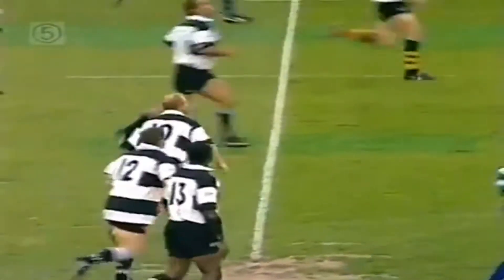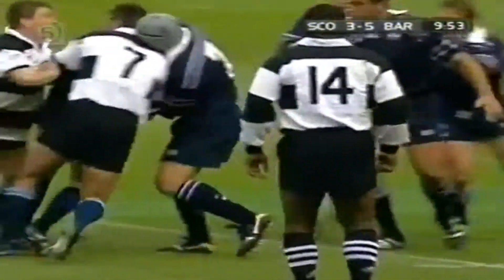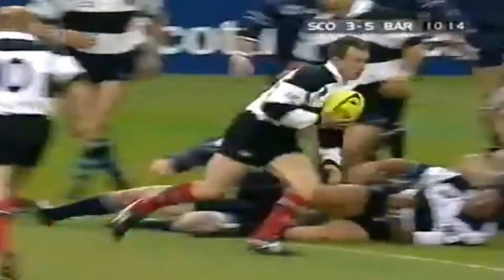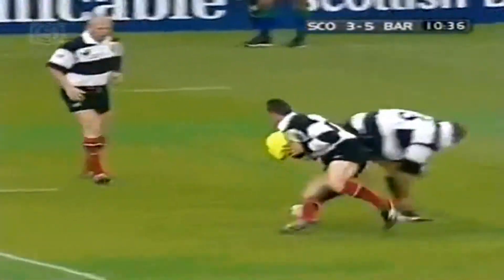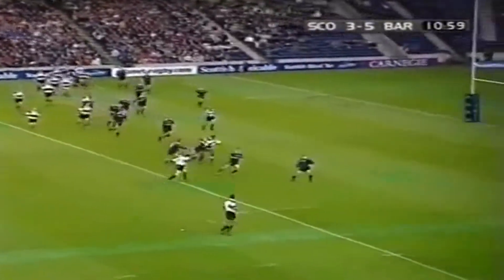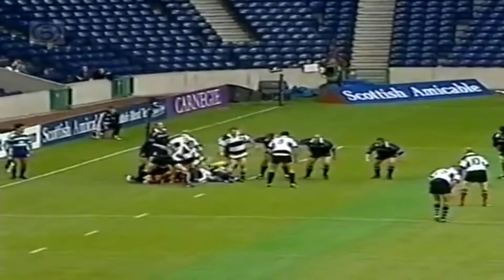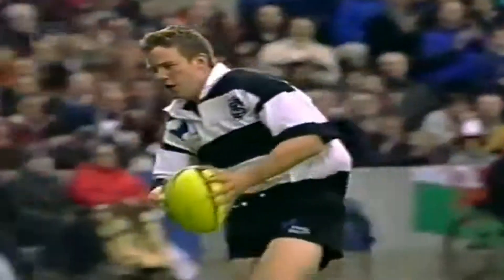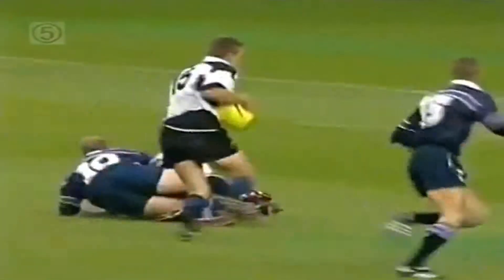Matt Perry, 2000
Matt Perry scores a try against Scotland.

Barbarians v Scotland XV, 31/05/00